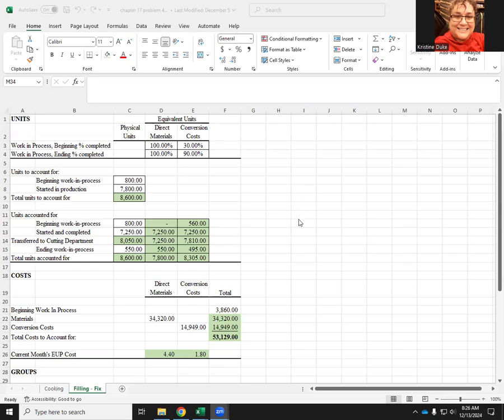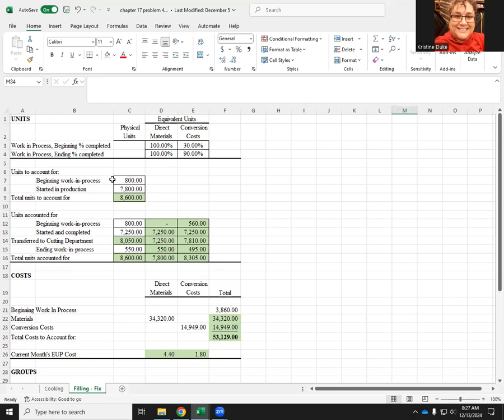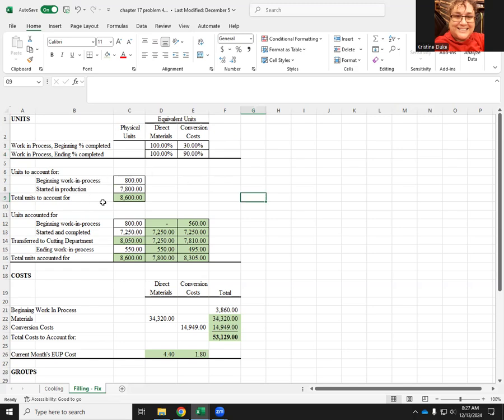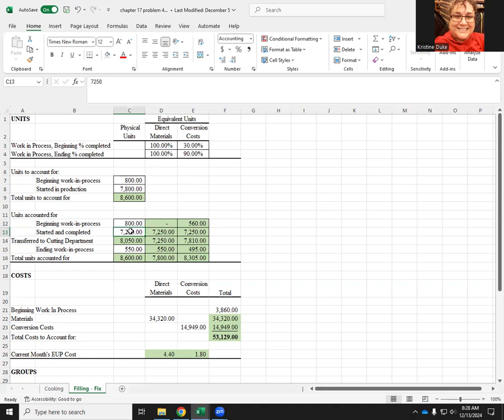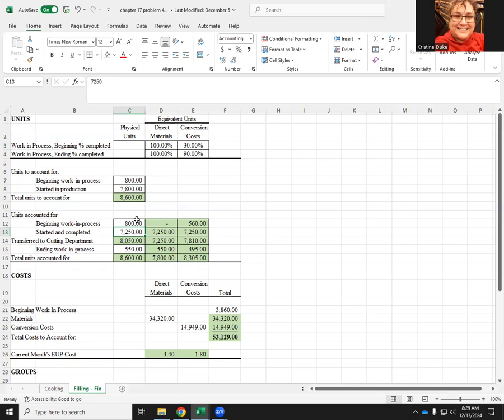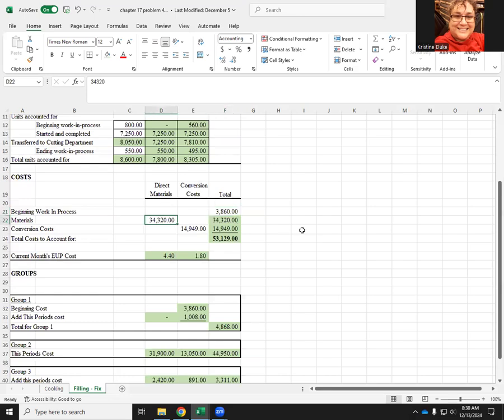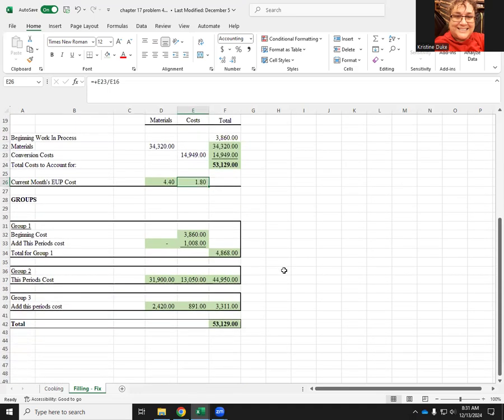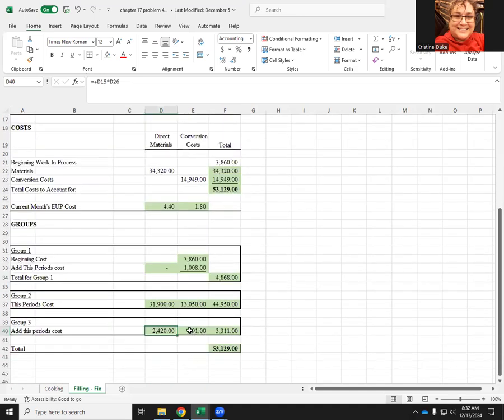HSA Process costing